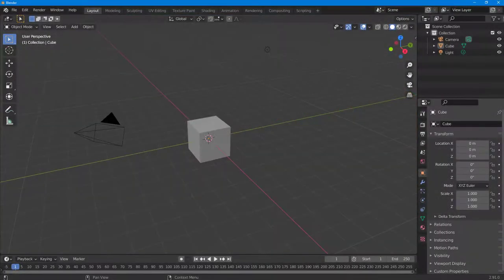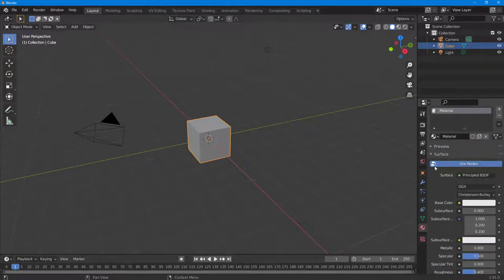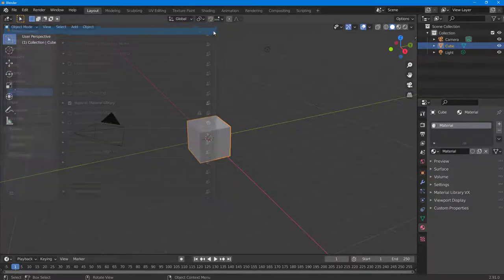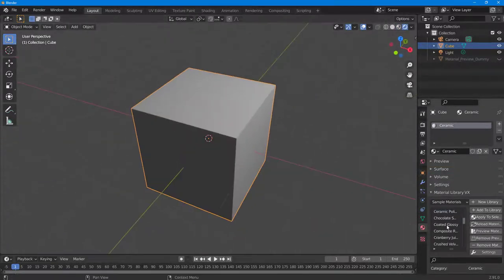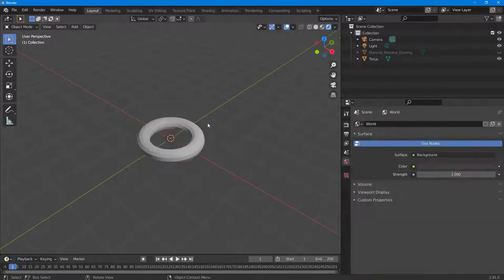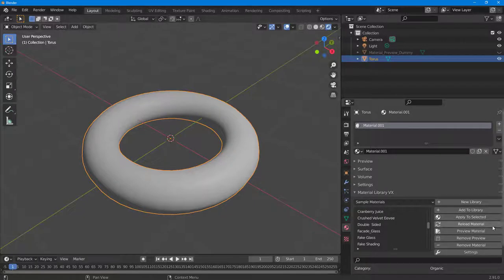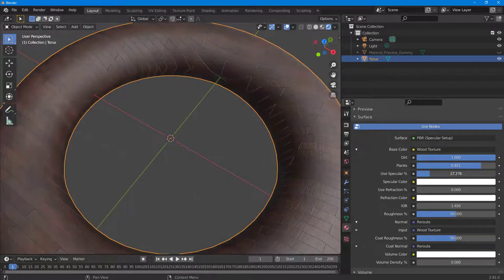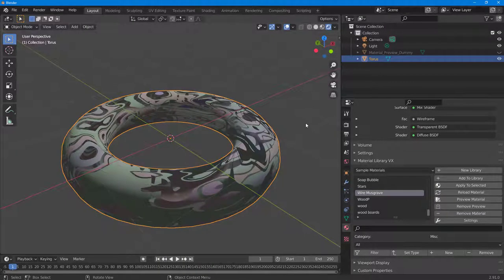Blender Tutorial - Lesson 223 - Material Add On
In this tutorial, we will be discussing about Material Add On in Blender.